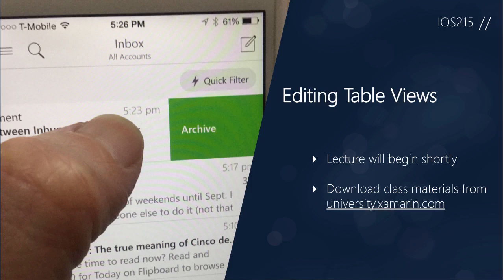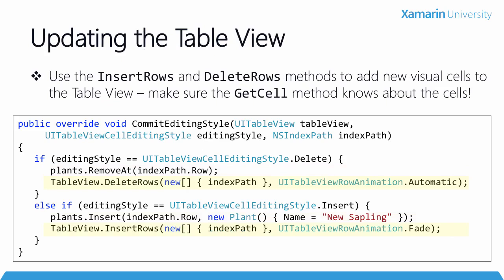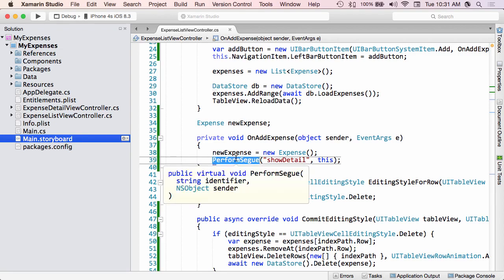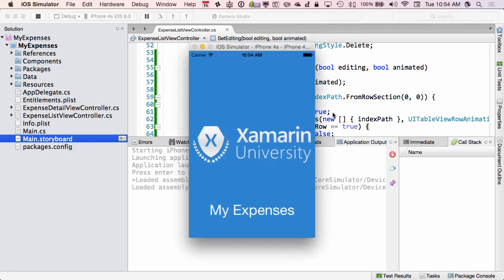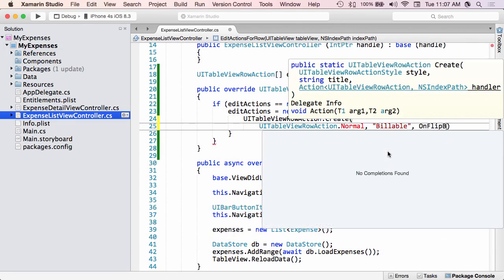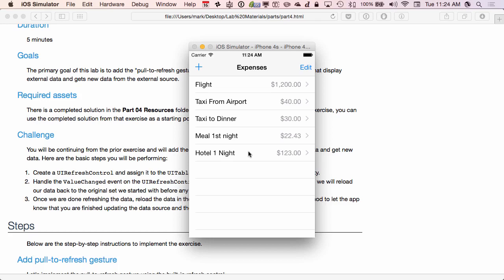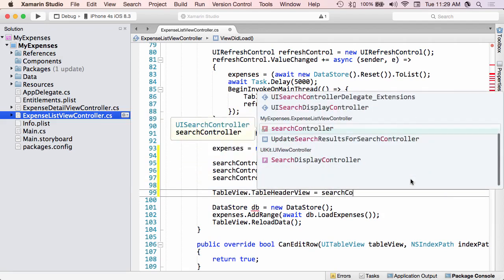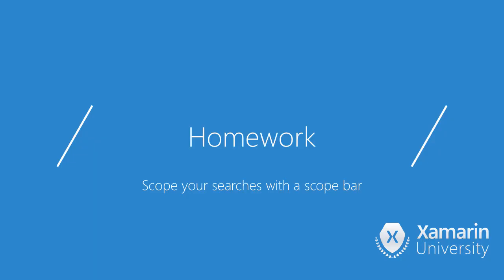IOS215 - Editing TableViews - Mark Smith